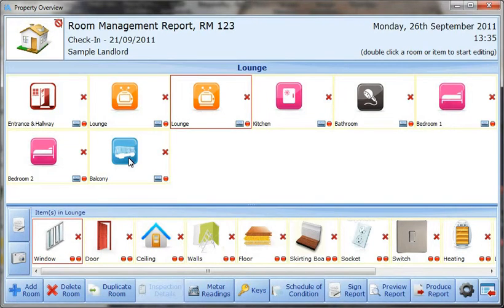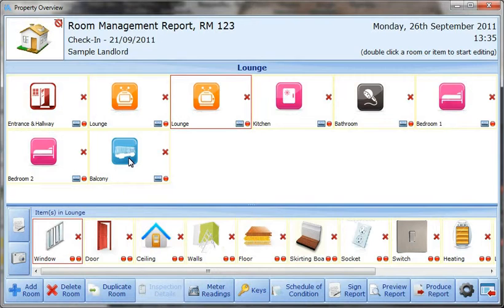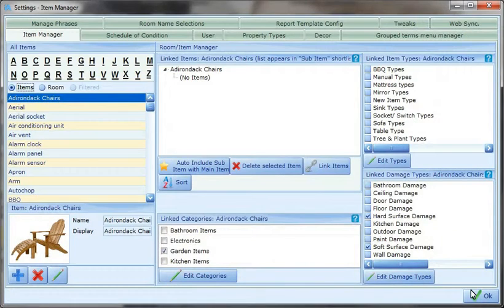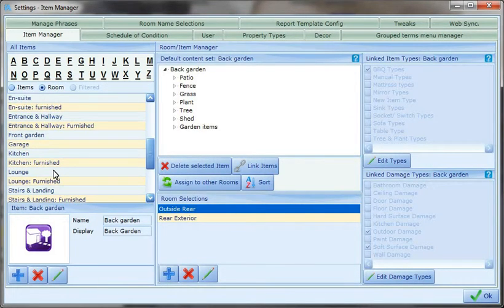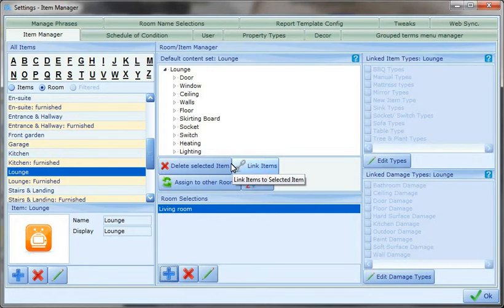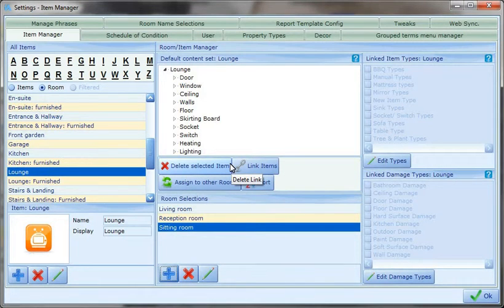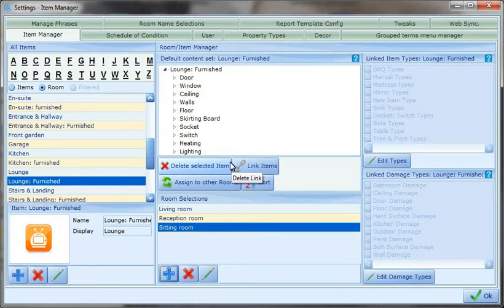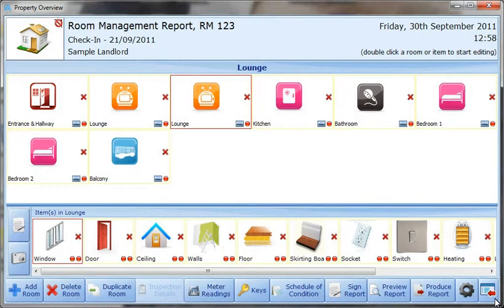iAssist | Creating alternative room names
Demonstrates how to create alternative room names so that a room with the same configurations can be quickly and easily renamed